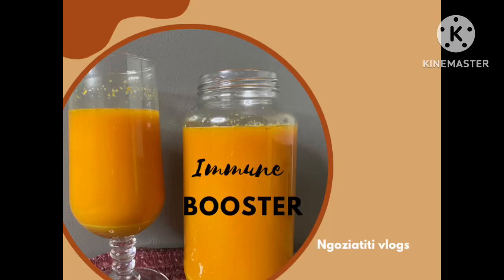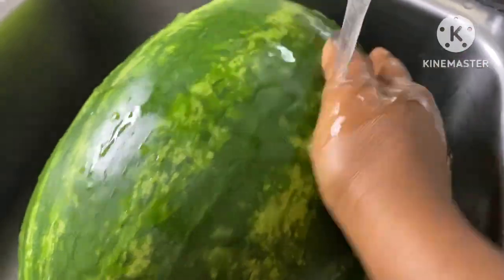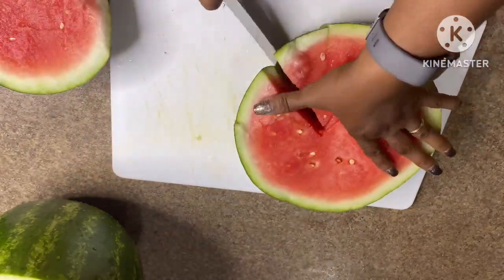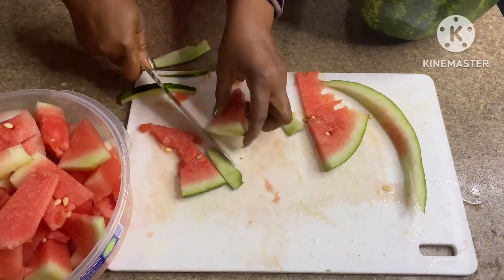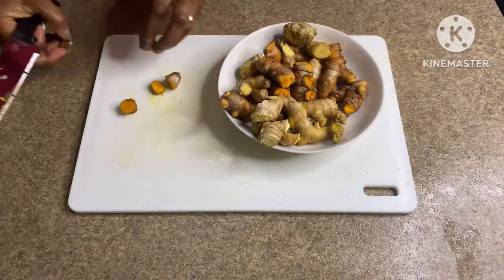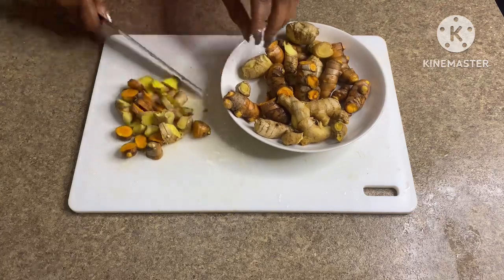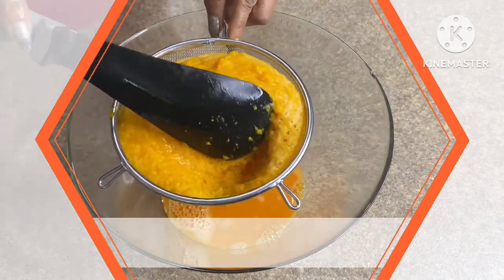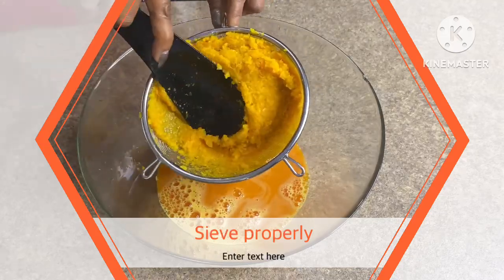IMMUNE BOOSTER DRINK || Fight against cancer, high blood pressure, blood sugar